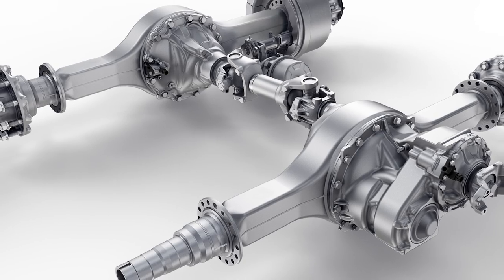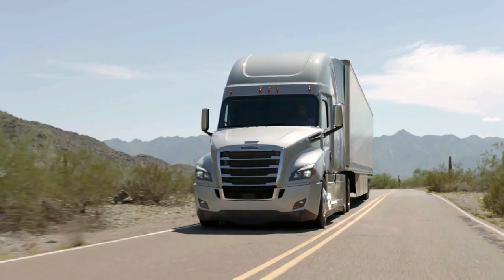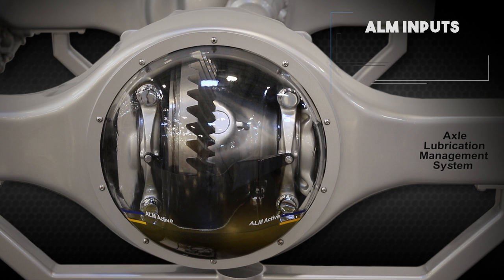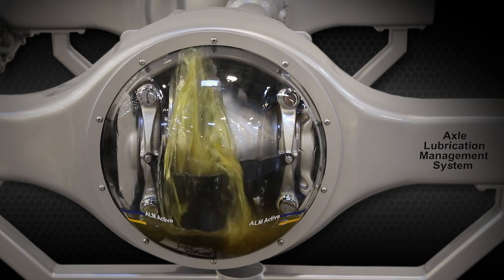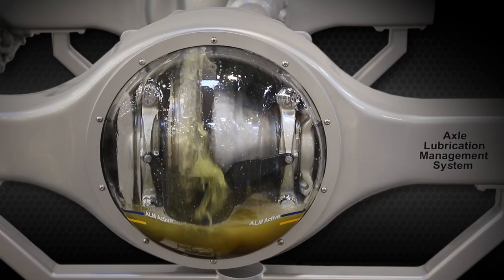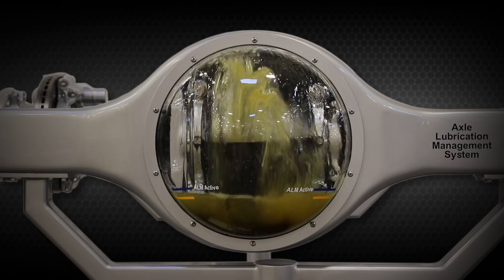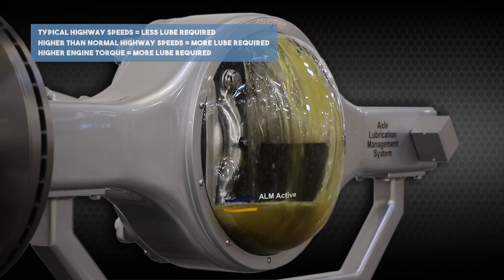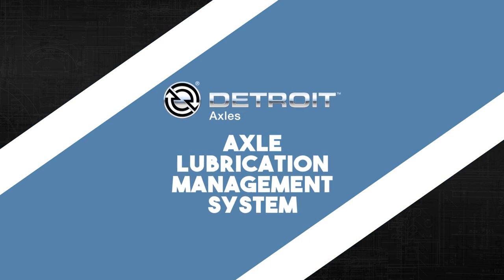Detroit Axle Lubrication Management (ALM) Video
This video explains how Axle Lubrication Management (ALM) works in the new Detroit tandem rear axles. ALM is available exclusively on Freightliner New Cascadia.